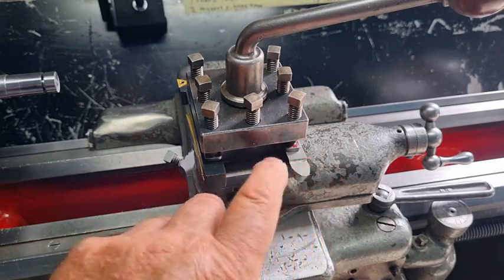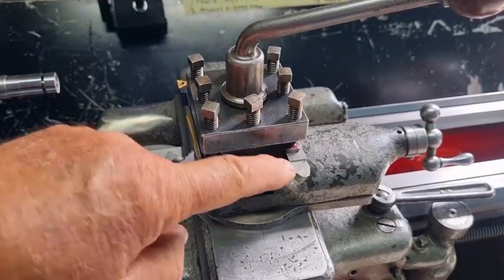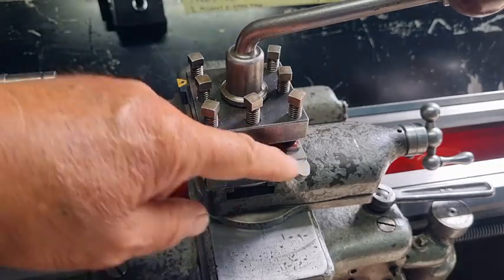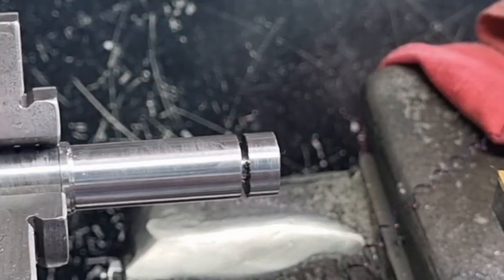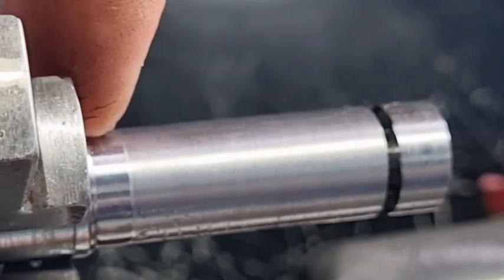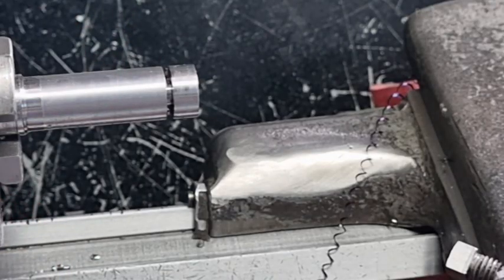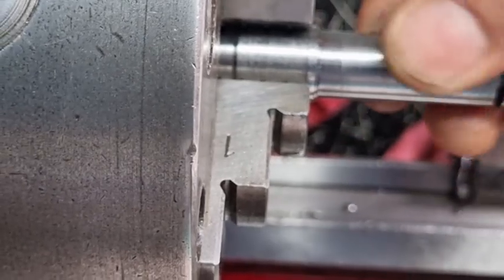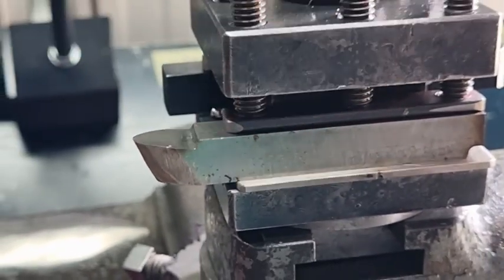Carbide V HSS surface finish in low carbon steel.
For a smooth finish with an HSS tool, the radius of the cutting tip should be a minimum of 1.5 times the feed rate per revolution, with a larger radius generally yielding a smoother surface.

 However, a radius that is too large can increase tool pressure and may not be suitable for all applications. It is also critical to adjust the speeds and feeds to match the tool's capabilities, ensuring a sharp tool and correct angles are used.

 Tool and cut parameters Radius: A common starting point is a radius that is at least 1.5 times the feed rate per revolution. For example, if the feed is 0.002 inches per revolution, the minimum radius should be 0.003 inches.

Some sources suggest doubling this for a more reliable result.

Nose radius: A larger nose radius can help smear the surface for a better finish, but can also increase tool pressure, potentially leading to chatter.

Tool sharpness: A sharp tool is essential for a good finish. Grinding the tool to a sharp point and then adding the necessary radius is recommended.

Cut depth:
Shallow cuts can sometimes leave a shinier finish than deeper cuts, but this can vary by material and tool.

Feed rate:
A slower feed rate with a higher spindle speed will result in a finer surface finish.

How to achieve a smooth finish.
Experiment with higher spindle speeds and slower feed rates for your final finishing. pass.

Use a shallow cut:
Make the final cut shallow enough for the radius to work effectively without plowing or tearing the material.Match the tool to the job:

 A slightly larger nose radius is better for
 finishing, while sharp-nosed tools are better for roughing or getting into corners.Use a "vertical shear" or round nose tool: These types of tools can produce a better finish than sharp-nosed tools.

Practice with key stock: Practice grinding and shaping your tools on key stock before using your HSS tool bits, as it is cheaper and easier to learn with.